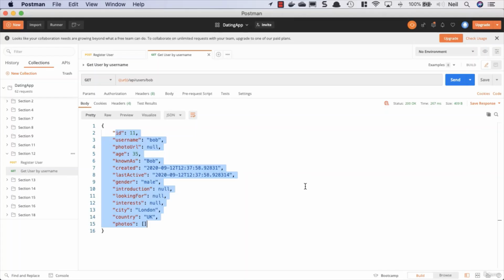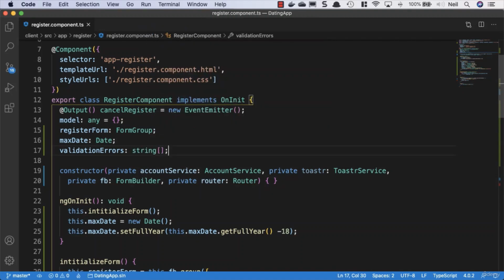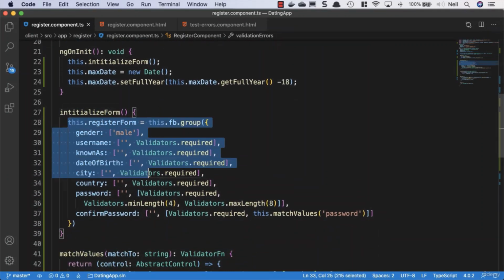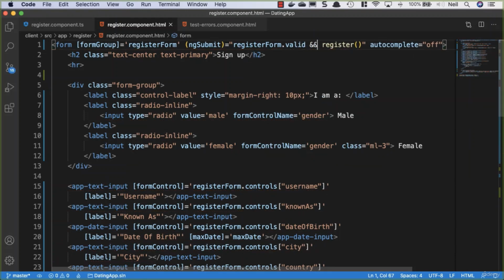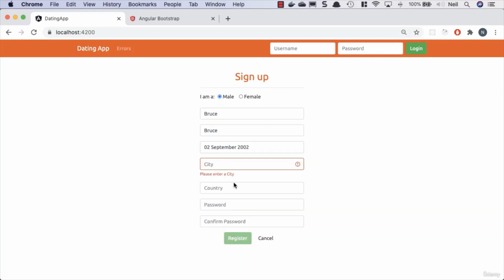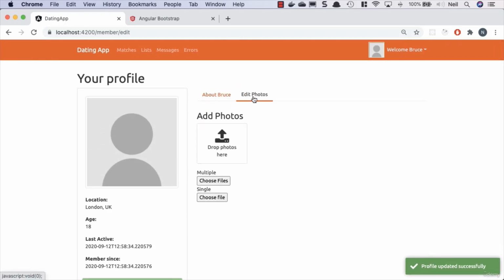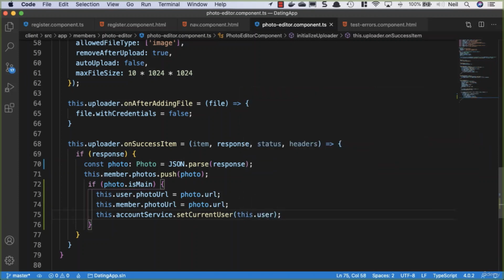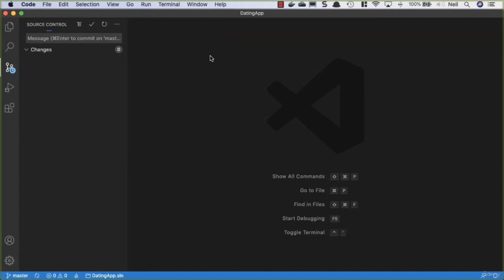Client side registration in Asp.Net Core part 81